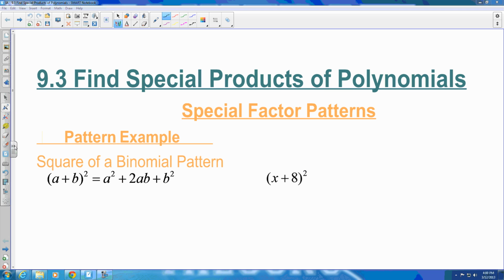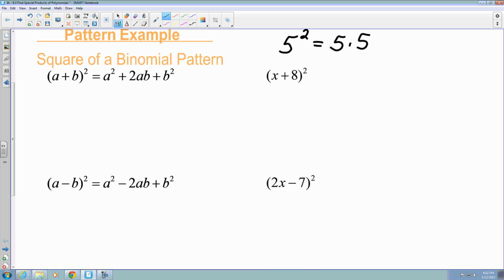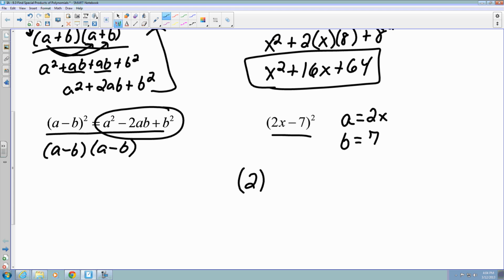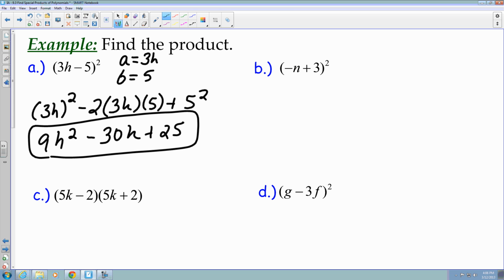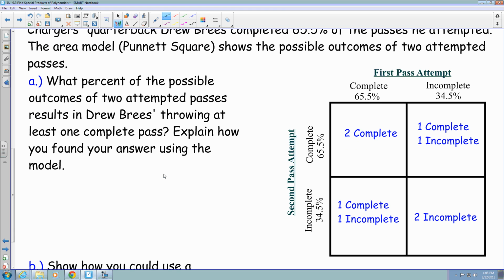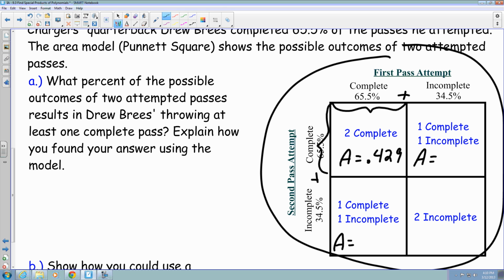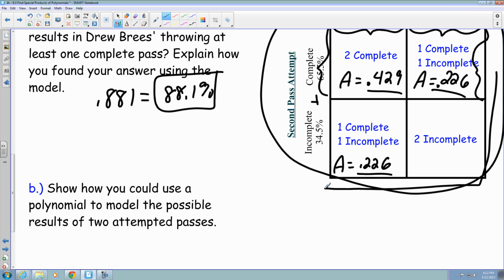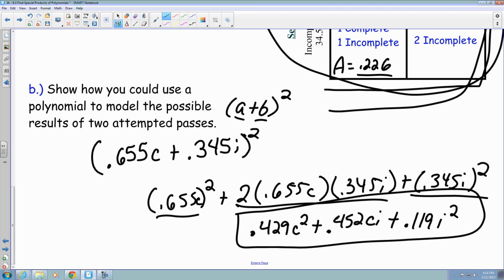9.3 Find Special Products of Polynomials